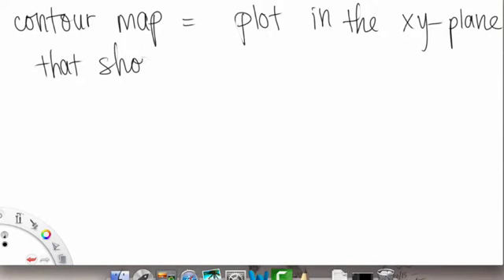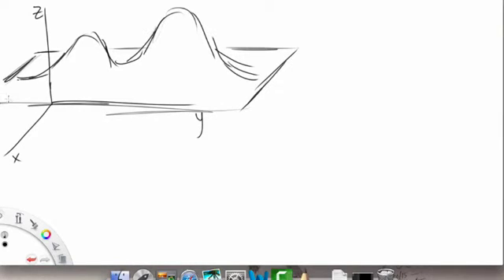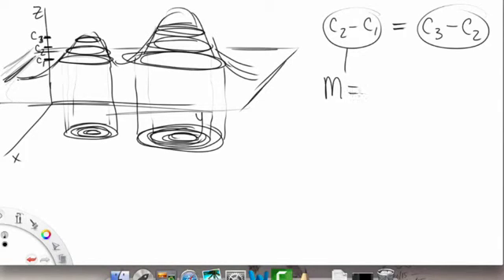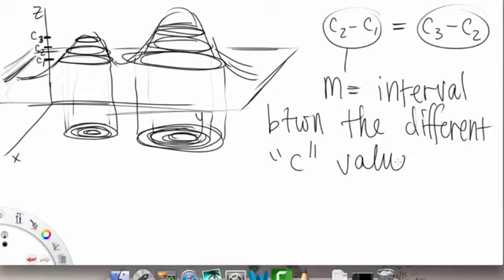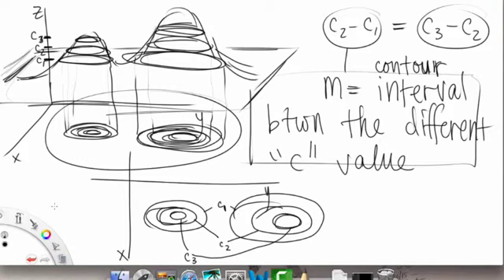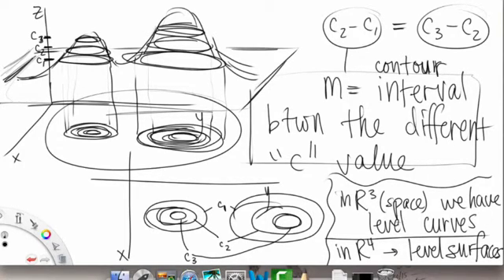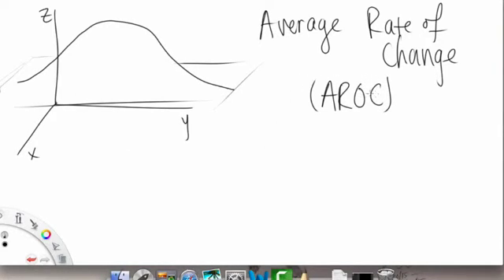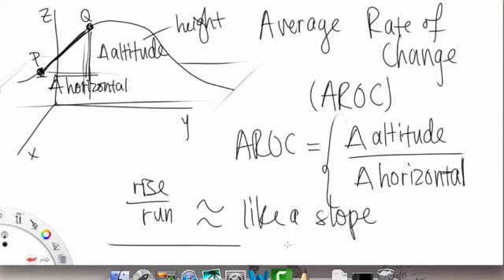Functions of Two or More Variables | Overview pt 3 | Multivariable Calculus for Sci & Eng | Griti